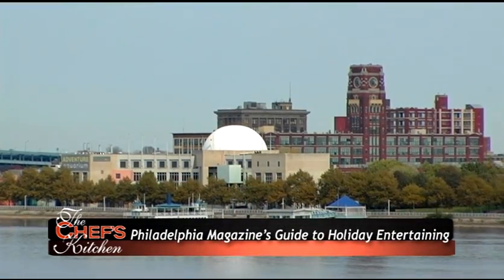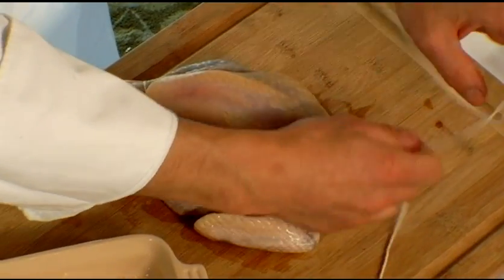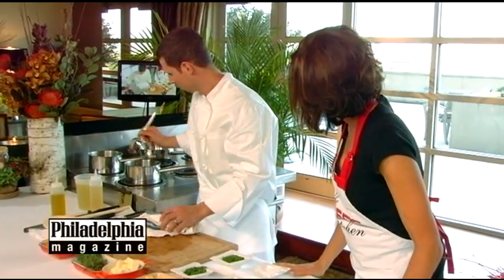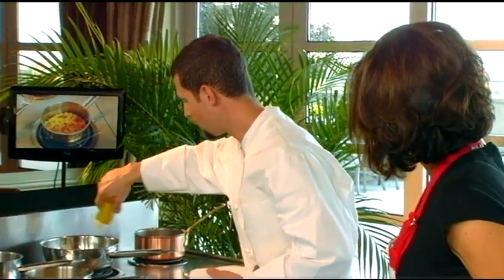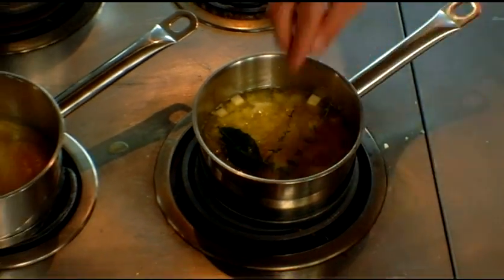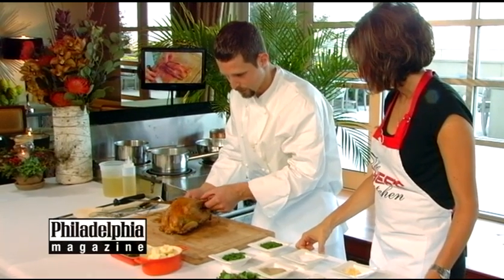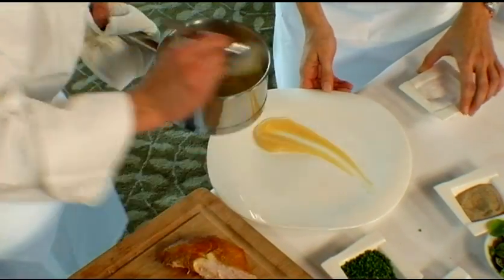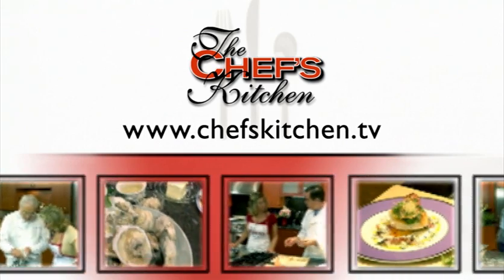The Chef's Kitchen - Roast Guinea Fowl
As part of Philadelphia Magazine's Guide to Holiday Entertaining, Chef Jeffery Power, from Dettera in Ambler PA, roasts a guinea hen. Chef also prepares seasonal items to accompany the dish.